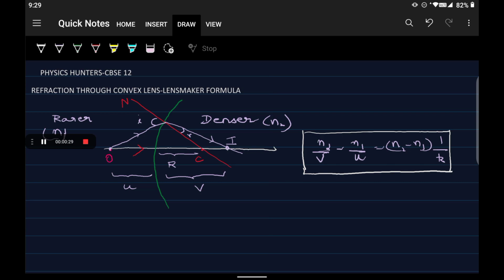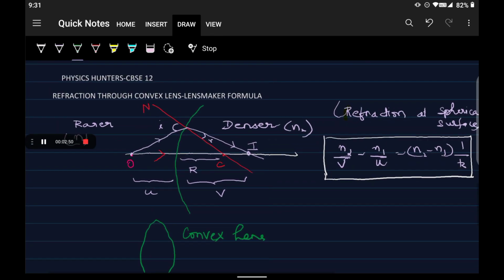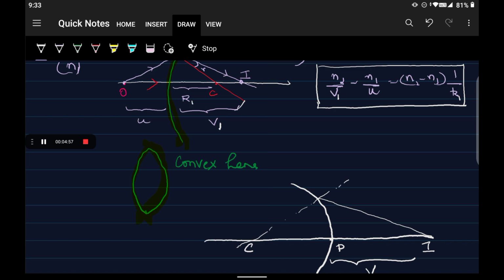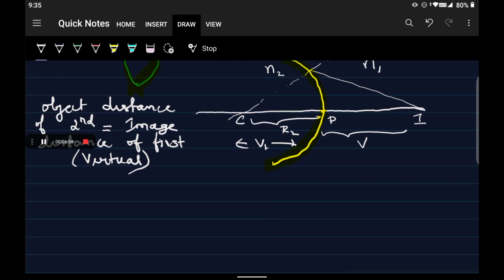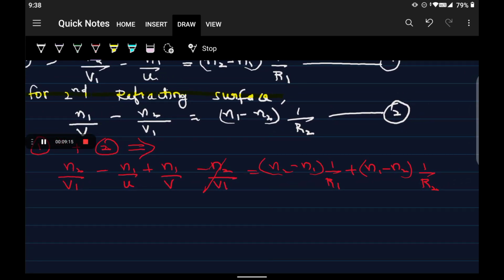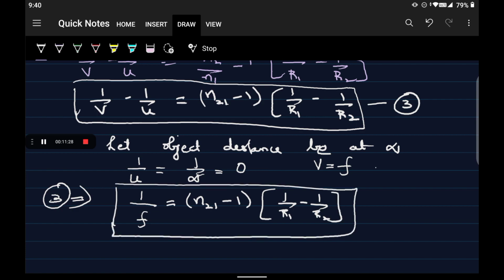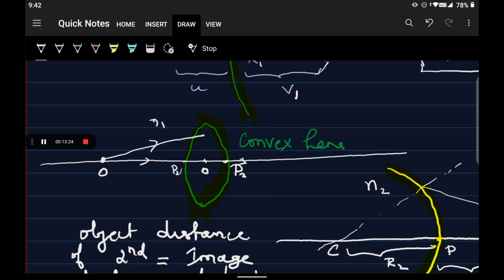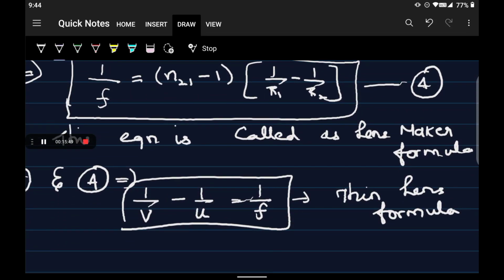RAY OPTICS CLASS 12- REFRACTION THROUGH CONVEX LENS-LENSMAKER FORMULA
HUNT YOUR PHYSICS RELATED CONTENT